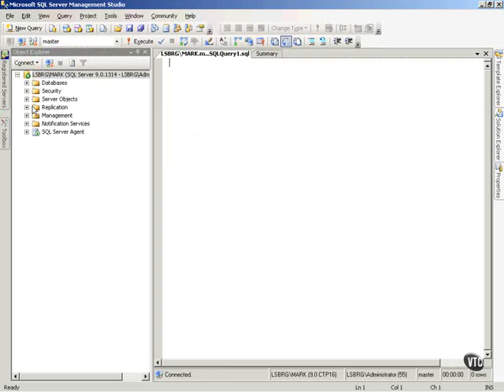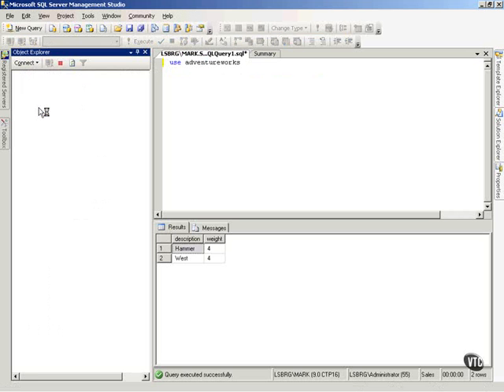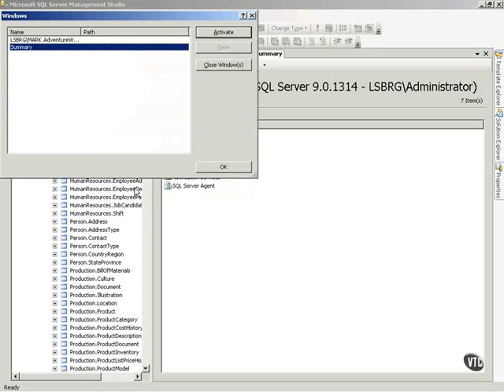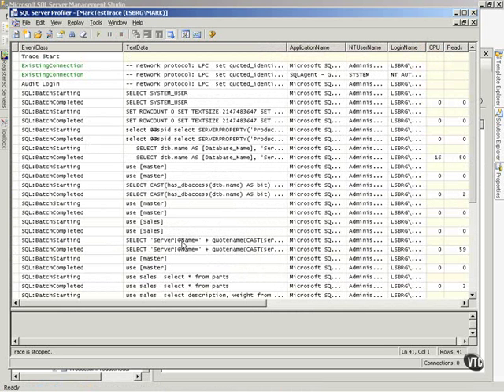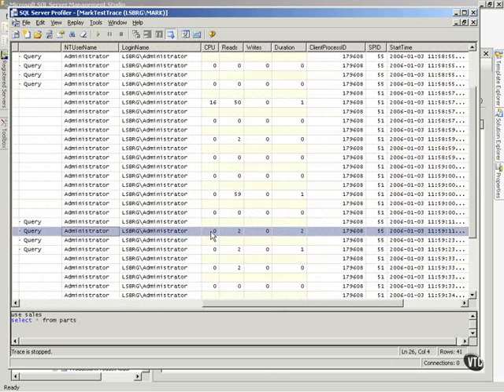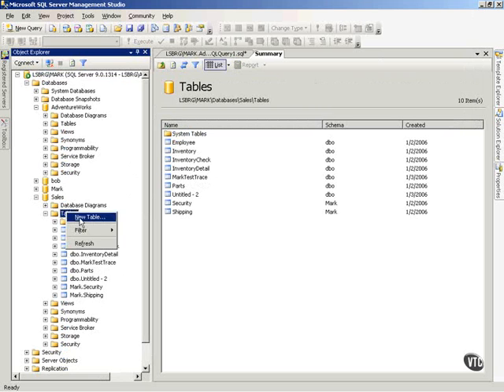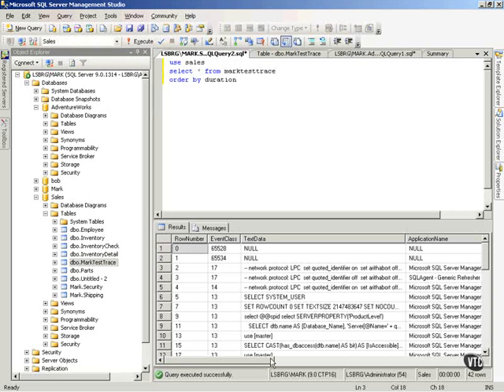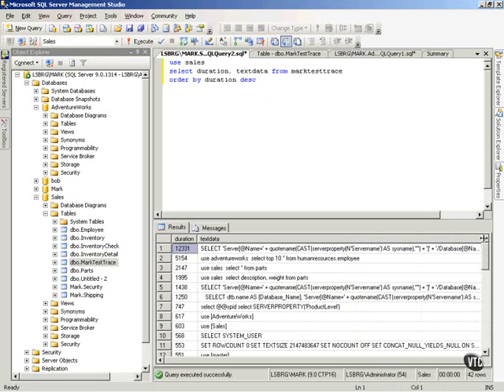Lesson3 Using SQL Profiler Part2